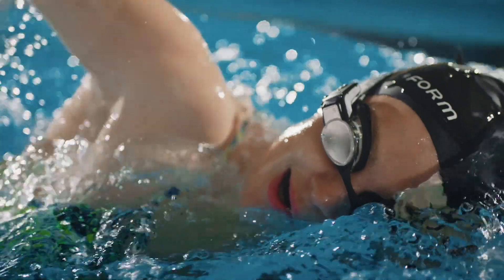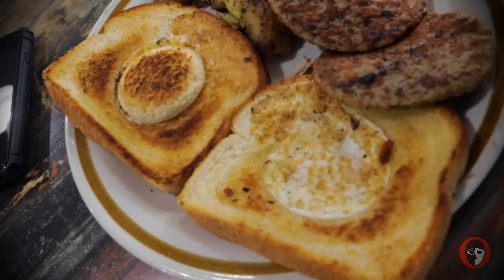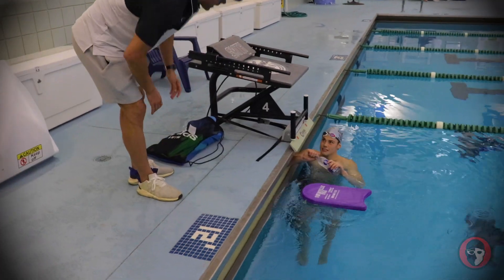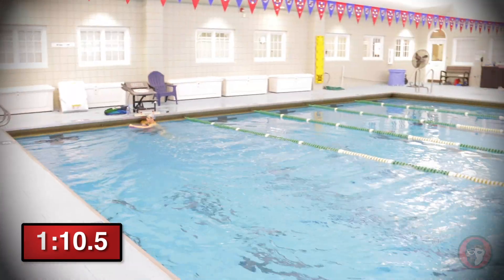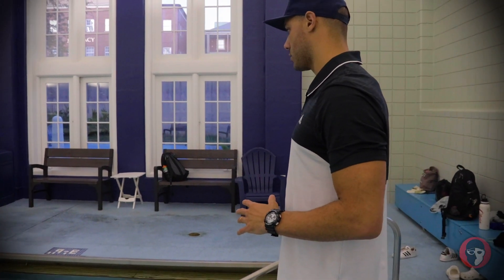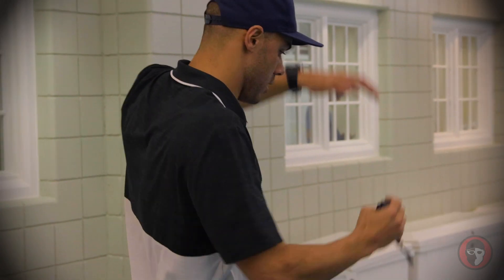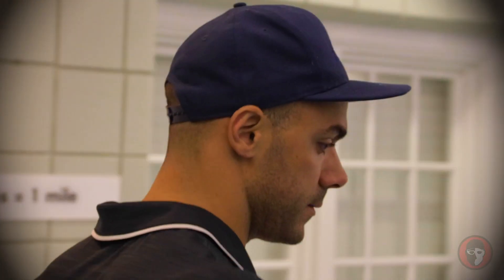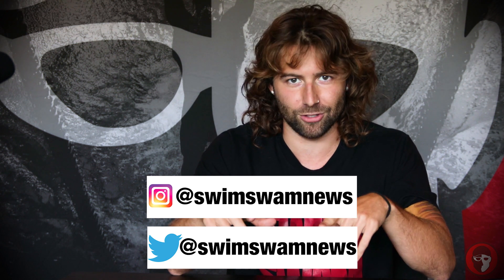Practice + Pancakes: Joao de Lucca Coaches Race Pace Club - Kentucky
In Louisville, Kentucky, Holden Smith trains as a member of the Race Pace Club. Holden, a junior in high school, was coached by his father, Kenny, for 3 years using USRPT. For the last year and a half, he has done a combination of USRPT and more traditional training with University of Louisville NCAA Champions Carlos Almeida (200 Breast, 2012) and Joao de Lucca (200 free, 2013/2014 & 100 free, 2014). They  primarily train at the Southern Baptist Theological Seminary pool in Louisville.